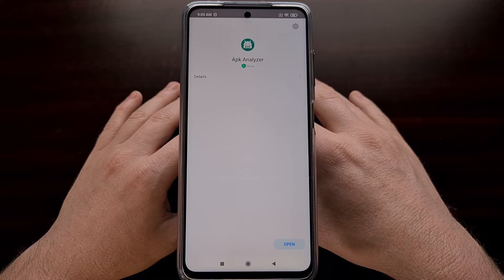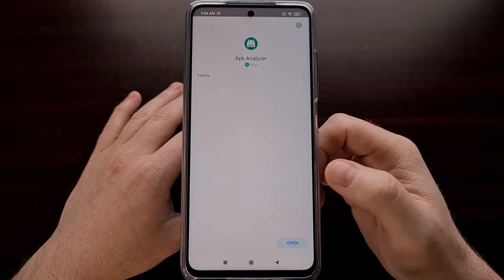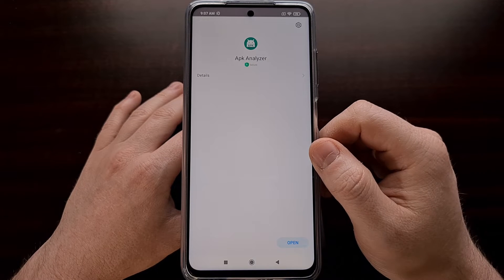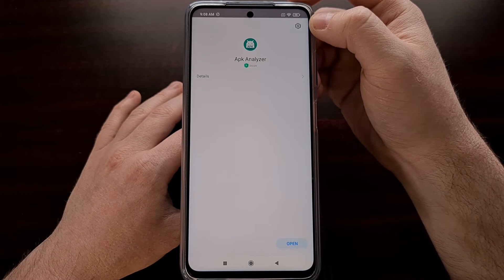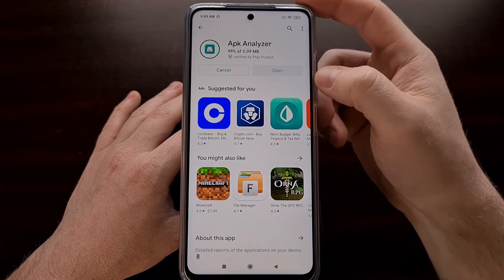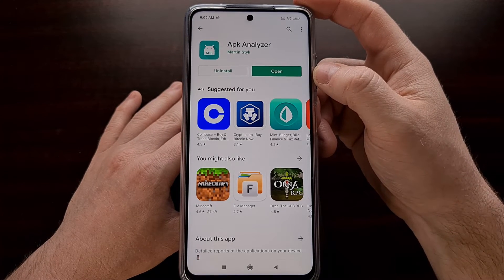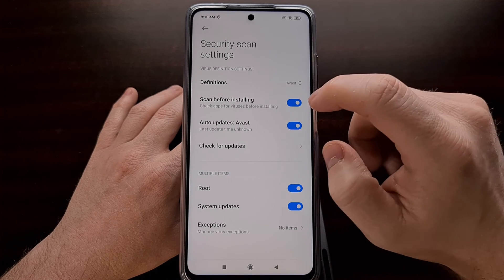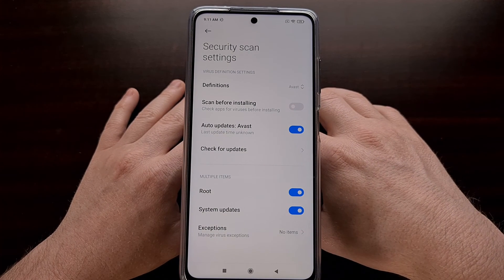MIUI 101 | Disabling the App Scanner After Install Prompt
Xiaomi, POCO, and Redmi devices all have a built-in app scanner as part of MIUI's security platform but thankfully this can be turned off.

Xiaomi's MIUI offers a ton of useful features to its users (and at a very low price point in many cases) but some of them tend to get in the way. At least in my opinion.

One of these annoyances of MIUI is the added app scanner feature that we see each time an application or game is installed on the smartphone or tablet.

There are actually two different ways we can disable and turn off this built-in app scanning feature within MIUI and this video covers just that.

The first method is likely easiest since we're able to access it each time we see that annoying scanner screen. Just tap the gear icon in the top right corner and toggle the feature off as shown in the video.

The second method requires us to open up the Security application itself (this can sometimes be found in the app drawer if you don't see it on the home screen). From there, we can go into the settings, look for and tap the "Security Scan" option and then disable the toggle that is tucked away in there.

Full Tutorial
1. Intro. [00:00]
2. Install an application from the Play Store. [01:27]
3. Then tap the "Gear" icon in the top right corner. [02:03]
4. And then tap the "Scan Apps from Google Play" toggle to disable the scanner. [02:29]
5. Or open the Security app. [03:08]
6. Tap the "Gear" icon at the top right. [03:40]
7. Then select the "Security Scan" option. [03:48]
8. Turn off the "Scan Before Installing" feature by tapping the toggle. [04:19]